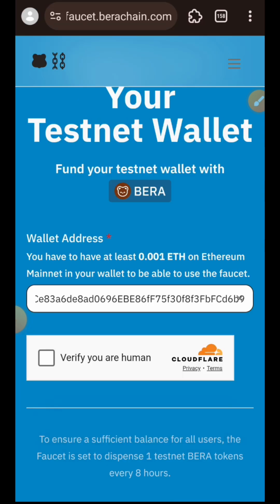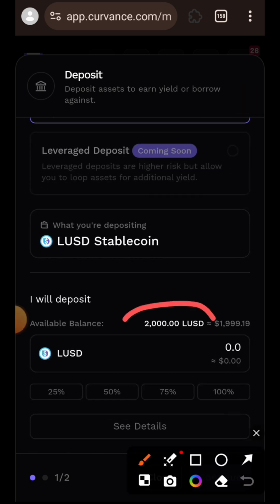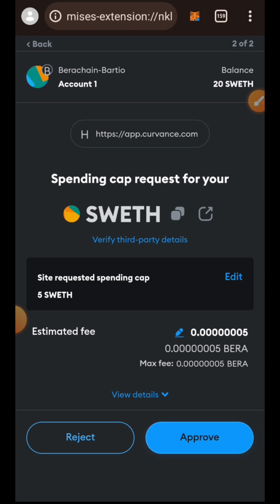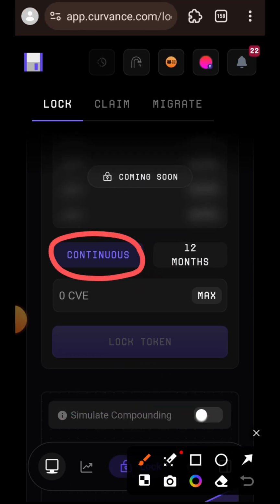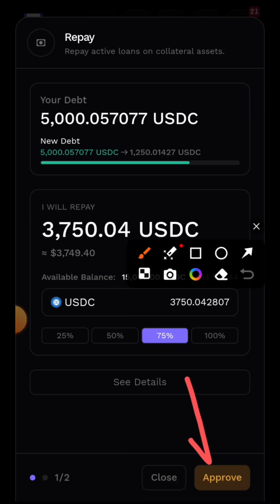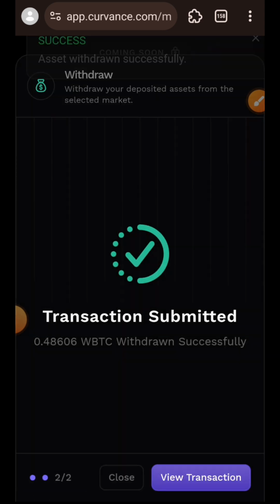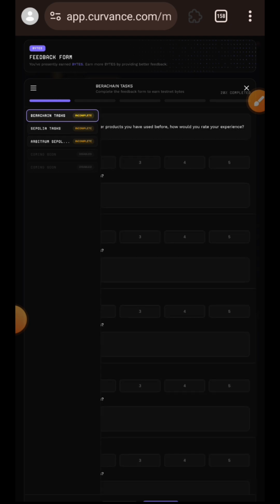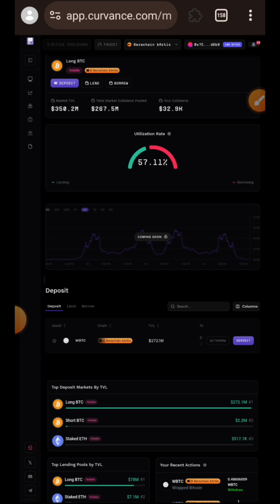Curvance Testnet Step By Step Full Guide || No Invite Code Needed!!!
The Curvance testnet is now open to everyone, you can now interact with Curvance testnet without an invite code.

4% supply allocated to reward testnet participants.